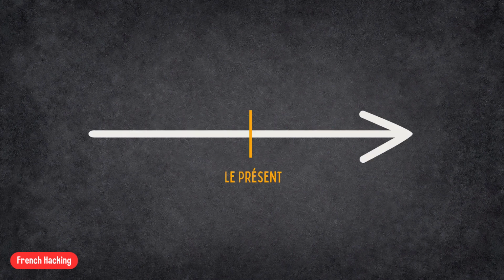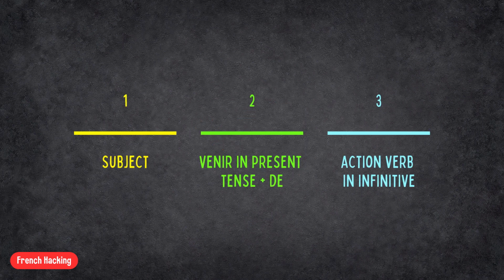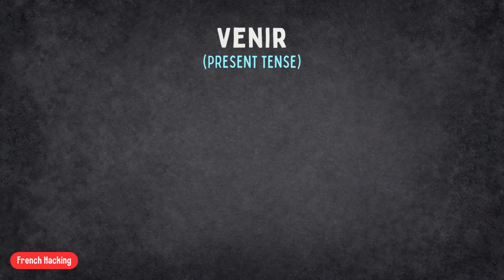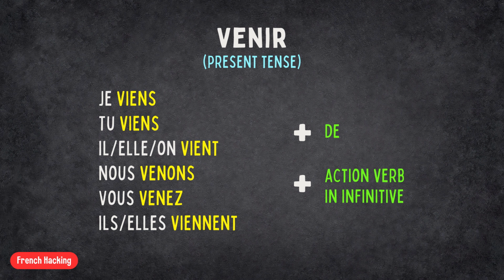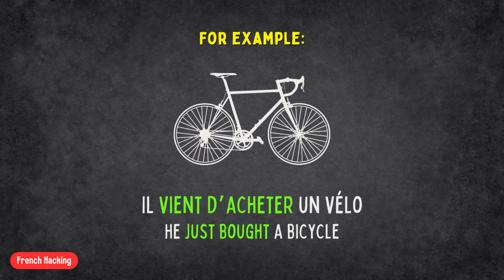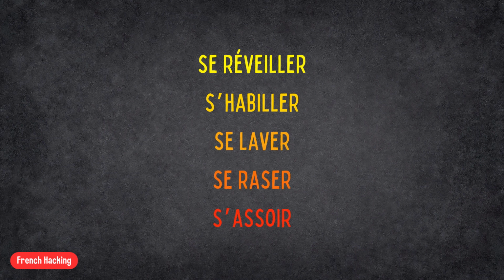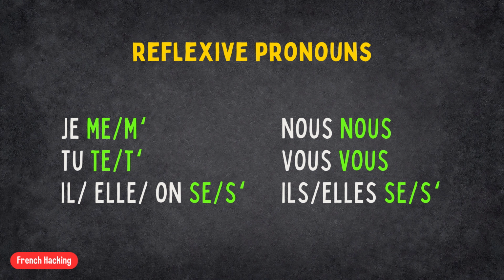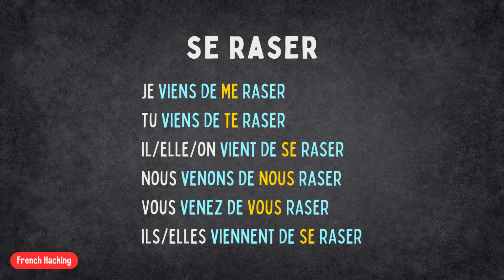French Grammar Made Easy - Le Passé Récent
🇫🇷 Looking for a bestselling French ebook to practice your French?

🇫🇷 Salut, French enthusiasts! 📘🗣️ Ready to elevate your language skills? Join us in this immersive video as we unravel the secrets of "Le Passé Récent." Discover when and how to use this dynamic past tense, and become a pro at conjugating verbs in this form. 🔄📝

🔍 Key Learning Points:
- Clear Explanation of Le Passé Récent Usage
- Real-Life Examples for Practical Application
- Simple Step-by-Step Conjugation Tips

Tailored for French learners, this tutorial is your passport to mastering yet another aspect of the French language. 🌐🔍

🎧 Whether you're commuting, working out, or simply relaxing at home, turn your everyday moments into opportunities for French learning. Hit play and let the linguistic adventure unfold! 🚗🏋️‍♀️🛋️

Ready to enrich your French repertoire with Le Passé Récent? Press play and embark on this grammatical exploration! 🎬🇫🇷💬

About French Hacking
French Hacking was created to teach French students how to learn the language in the shortest time possible. With hacks, tips & tricks, we want our students to become conversational and confident by teaching what's necessary without having to learn all the finer details that don't make much of a difference or aren't even used in the real world.